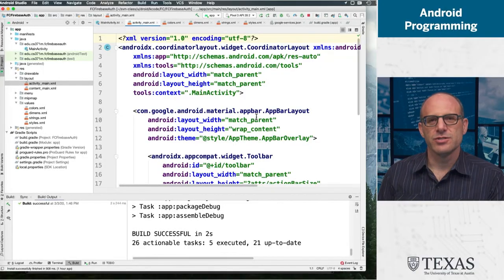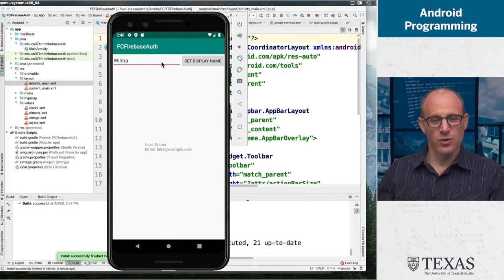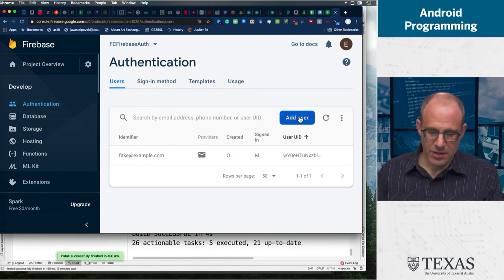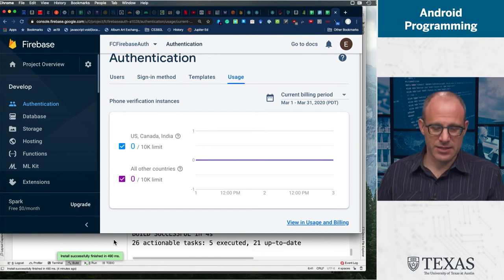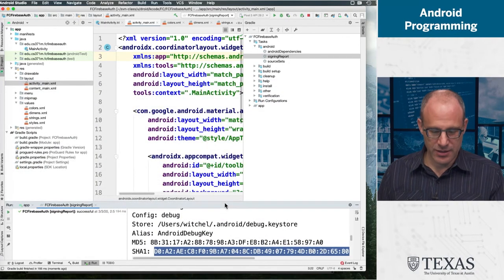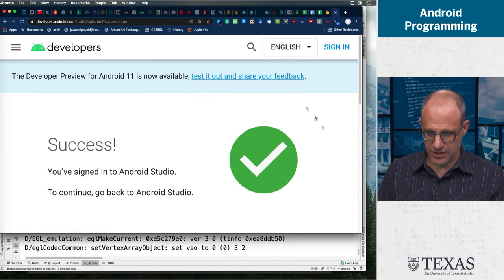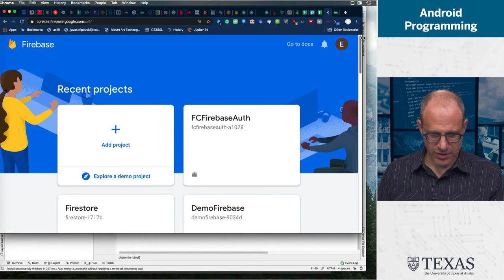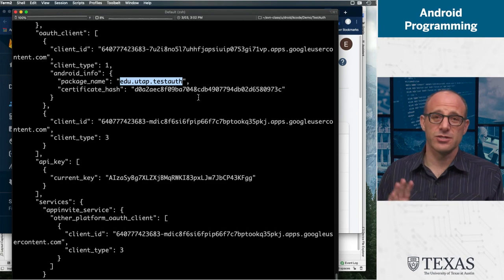FC6 Firebase authentication demo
We go over the functionality and background for the Firebase authentication flipped classroom.